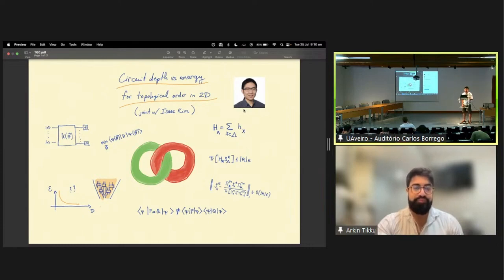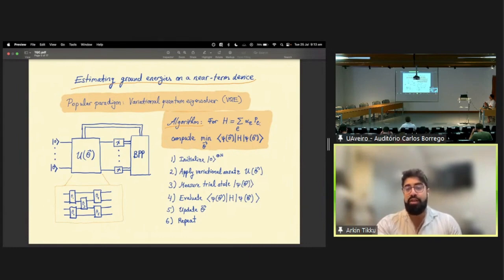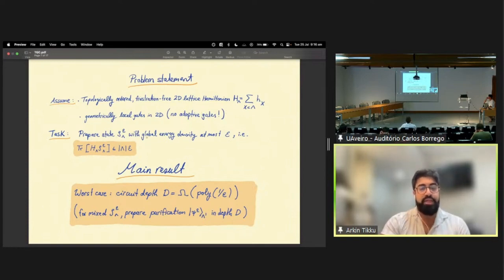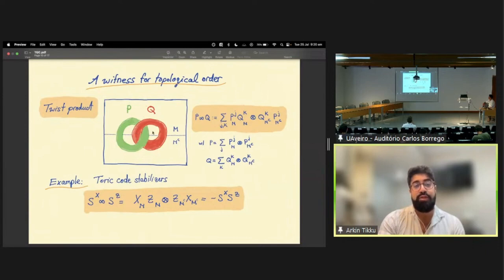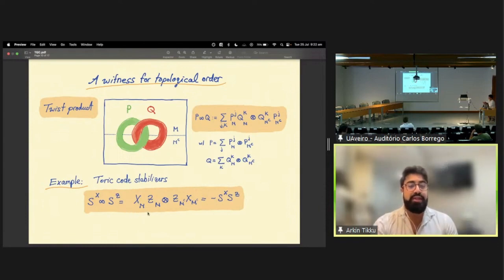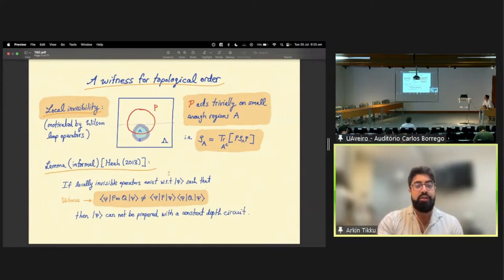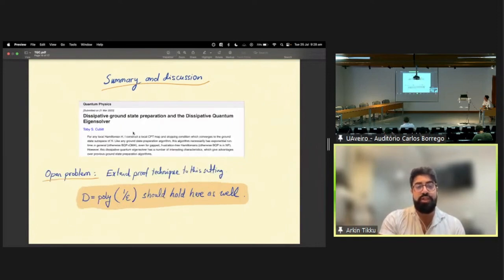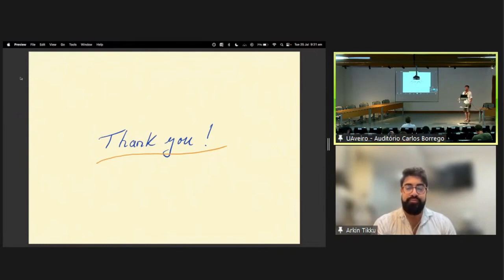Circuit depth versus energy in topologically ordered systems - Arkin Tikku | TQC 2023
Arkin Tikku
Circuit depth versus energy in topologically ordered systems

We prove a nontrivial circuit-depth lower bound for preparing a low-energy state of a locally interacting quantum many-body system in two dimensions, assuming the circuit is geometrically local.

Online talk.

18th Conference on the  Theory of Quantum Computation, Communication and Cryptography.

Phasecraft, UK
ML4Q, Germany
Dulwich Quantum